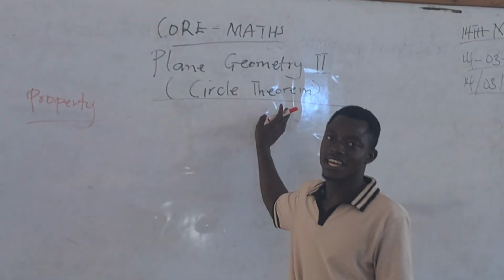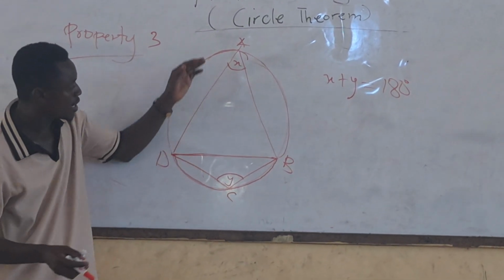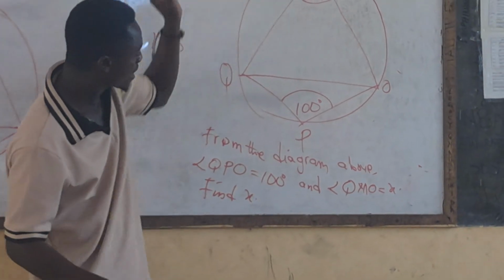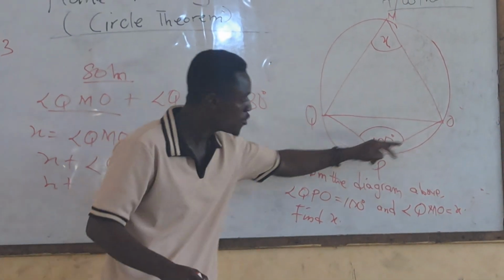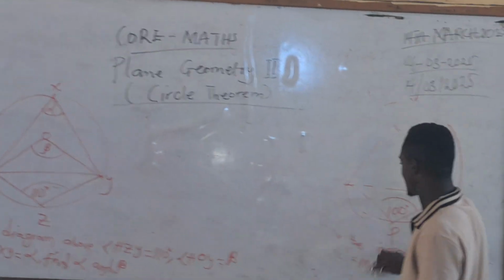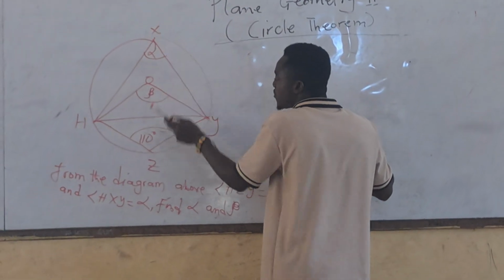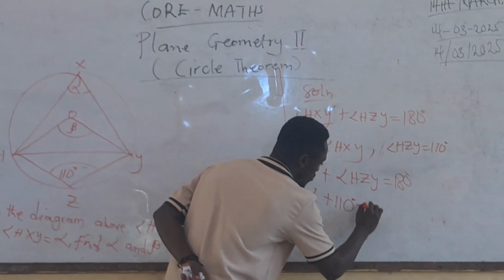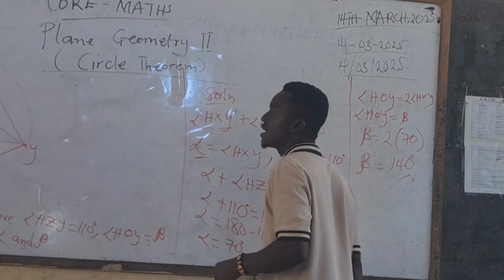Plane Geometry 2 (Circle Theorem) part 2